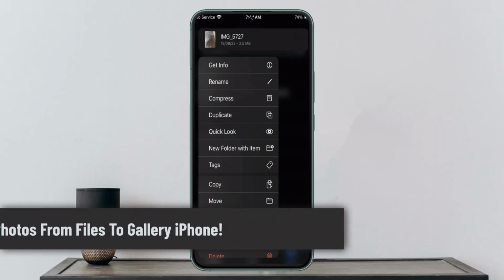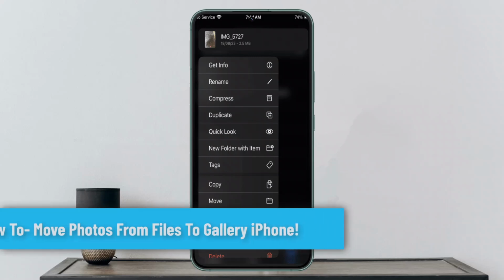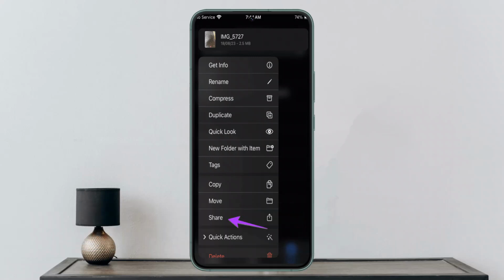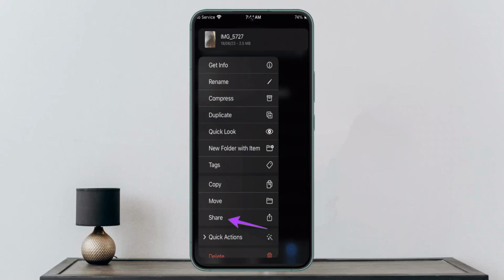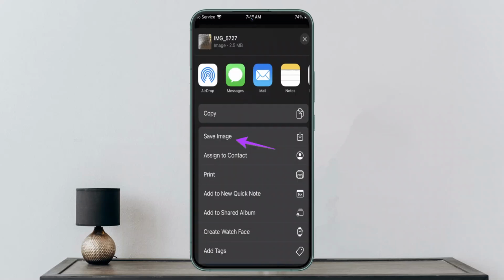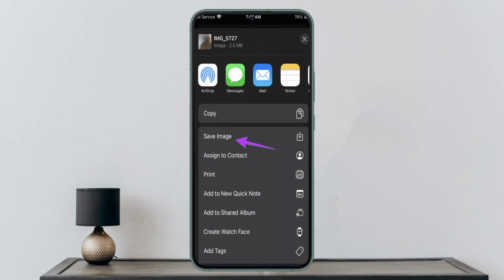How To- Move Photos From Files To Gallery iPhone!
In this video, learn how to move photos from the Files app to the Photos app (Gallery) on your iPhone. Sometimes when you download images or receive them through apps, they are saved directly into the Files app instead of your Camera Roll. This step-by-step guide shows you the easiest way to transfer those photos into your main Photos app, making them easily accessible in your gallery.

First, open the Files app on your iPhone and navigate to the folder where your photos are stored. You can tap on each photo individually or use the "Select" option, usually found in the top right corner, to choose multiple photos at once. After selecting the photos, look for the Share icon, which is represented by a square with an upward-facing arrow.

Once you tap on the Share icon, you’ll see options such as "Save Image" or "Save Images," depending on how many photos you selected. Tap this option to move your chosen photos. After saving, the images will be available both in your Camera Roll and in the Photos app, allowing you to access, edit, and share them easily like any other photo.

Following these simple steps ensures your images are properly stored and organized in your iPhone’s main gallery. This method works across all recent iOS versions and is a quick fix if you find your pictures stuck inside the Files app.

Timestamps:
0:00 Introduction
0:14 Open Files app and navigate to folder
0:20 Select photos
0:31 Tap Share icon and save images
0:48 Access saved photos in Gallery
0:55 Conclusion